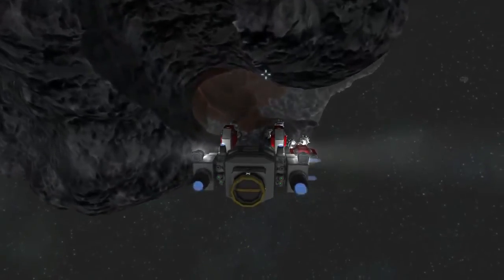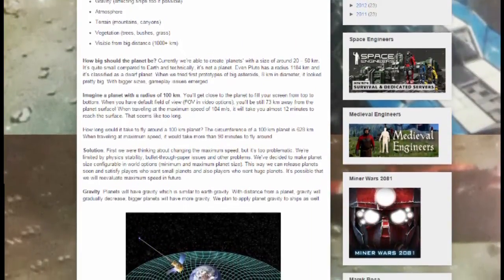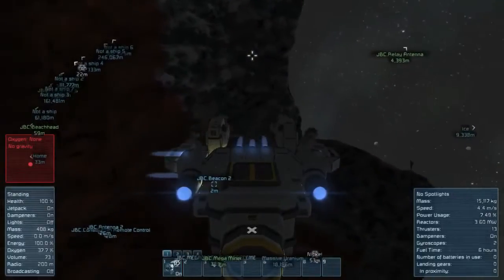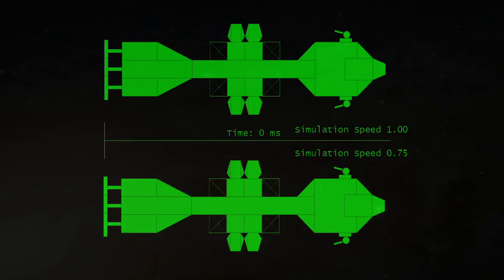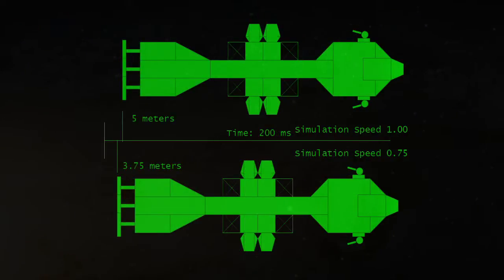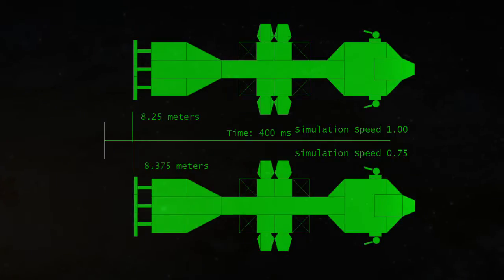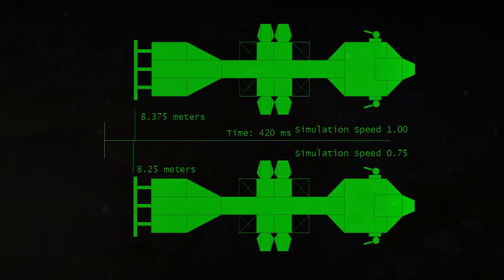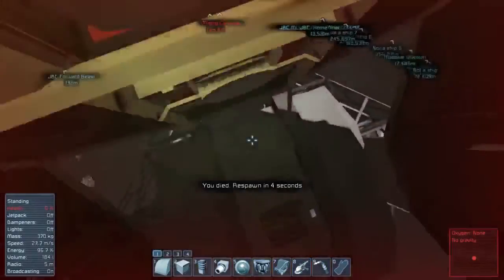Network Engine - Survival Exploration 201 - Space Engineers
This episode, we're digging into exactly how Space Engineers synchronizes multiplayer, and why it's borderline impossible to capture a cargo ship sometimes.

Space Engineers
Keen Software House